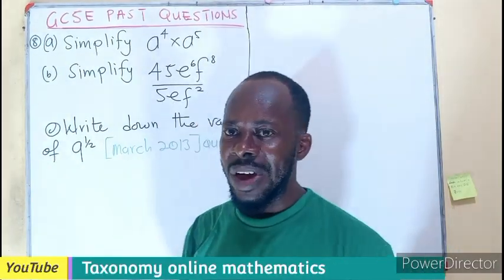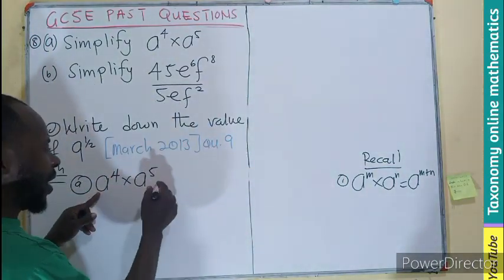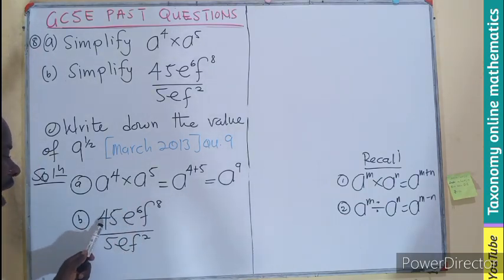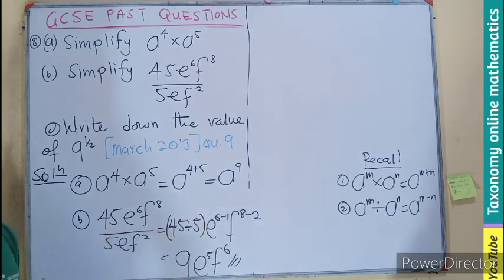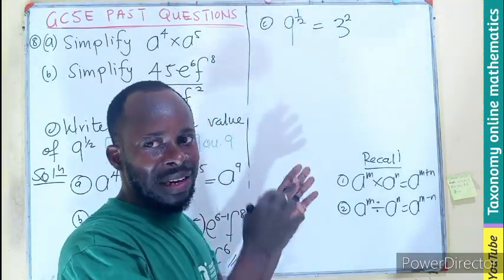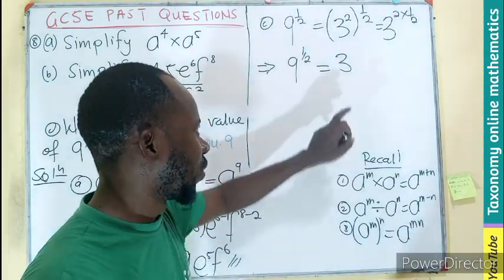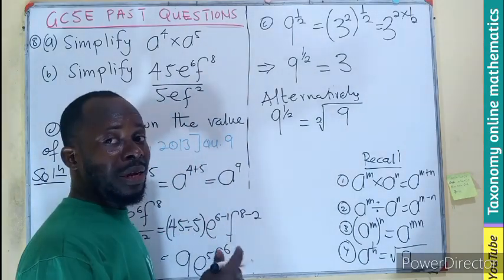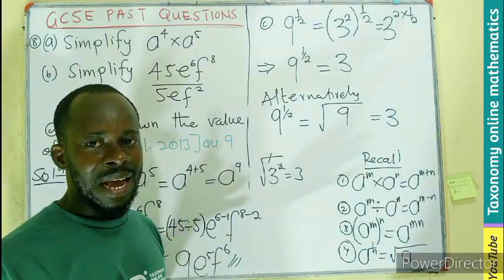GCSE Past Questions || Algebra and indices || March 2013 Qu. 9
Step-by-Step tutorial on how to simplify an algebraic expressions using the laws of indices